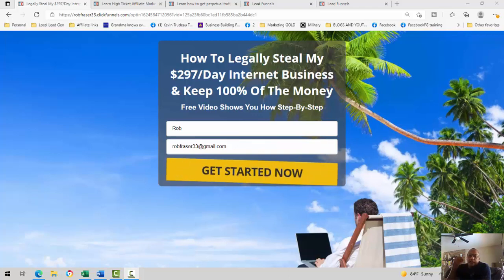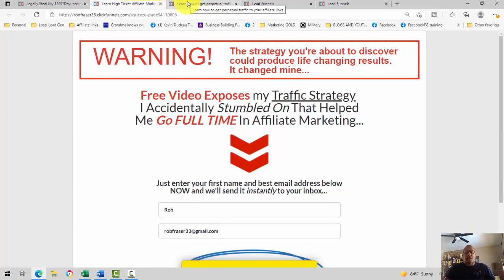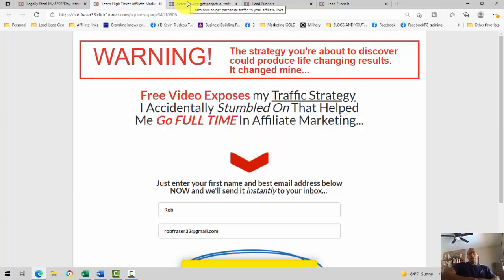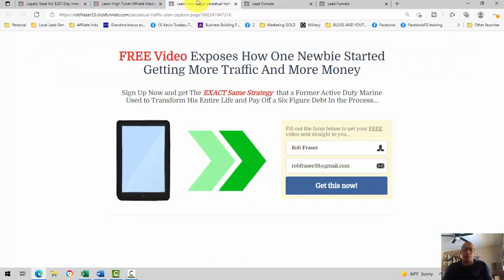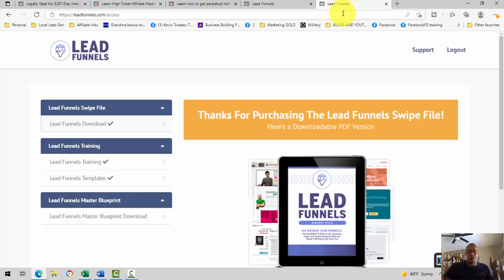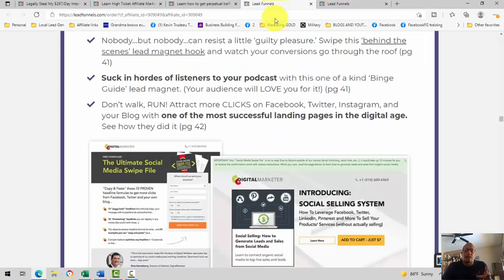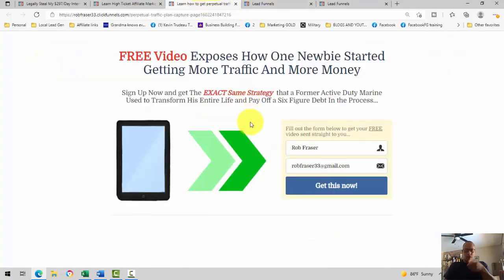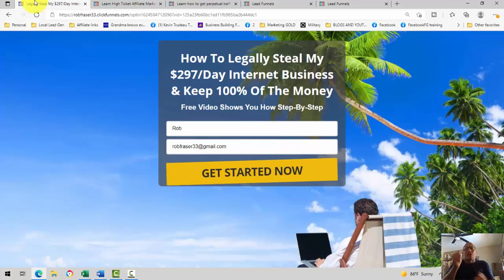My Thoughts On Lead Funnels, Capture Pages, and Squeeze Pages,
In this short video, I share some of my thoughts on lead funnels, capture and squeeze pages.  I share some of the things I've learned over the years plus I mention a great source to get some follow on training.

0:00 Intro
1:19 What I've learned on using capture pages
5:27 How I've learned to optimize my capture pages
6:43 Where to study more on capture pages
10:53 Bonus for buying Lead Funnels through my affiliate link